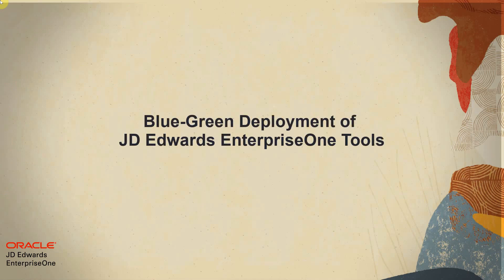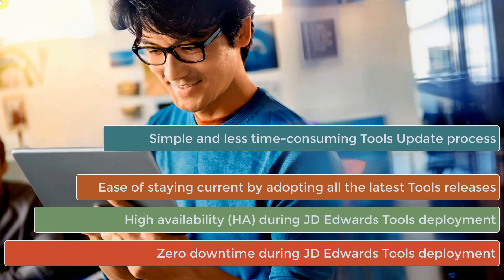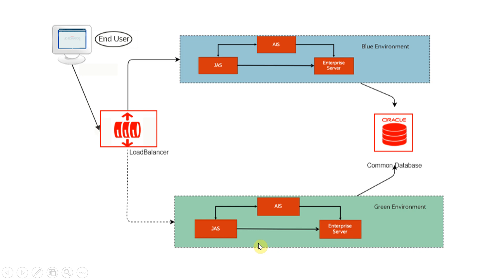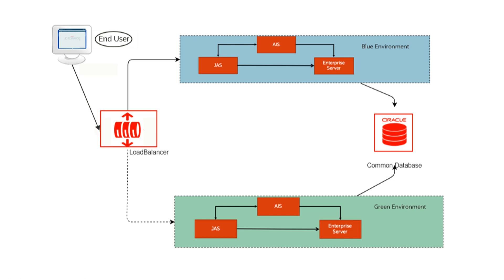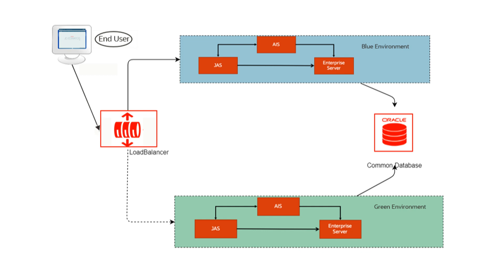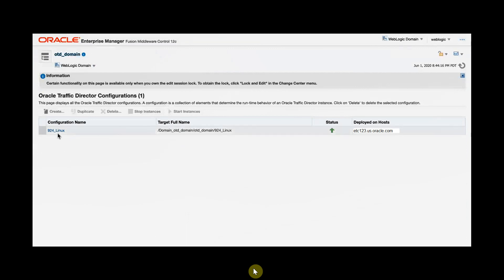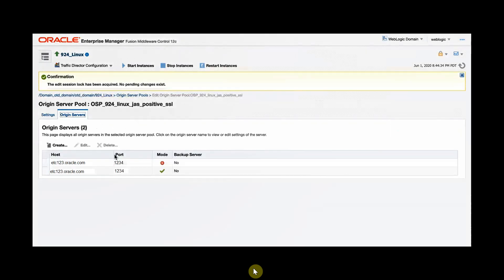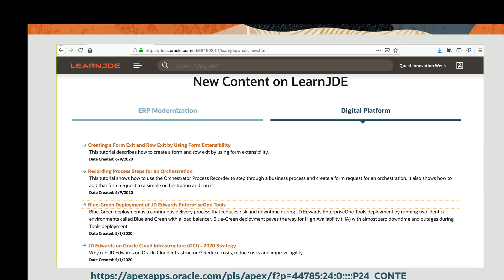Blue-Green Deployment of JD Edwards EnterpriseOne Tools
Describes the Blue-Green deployment JD Edwards EnterpriseOne Toosl strategy.